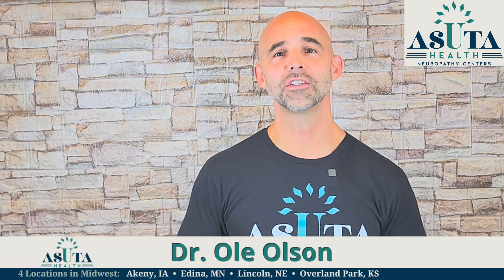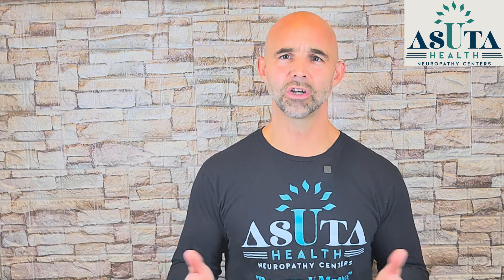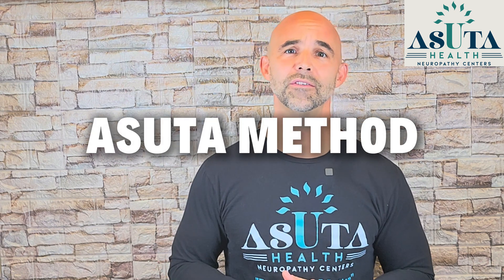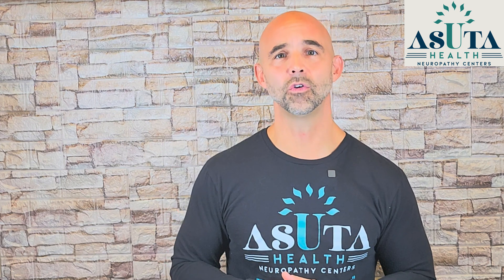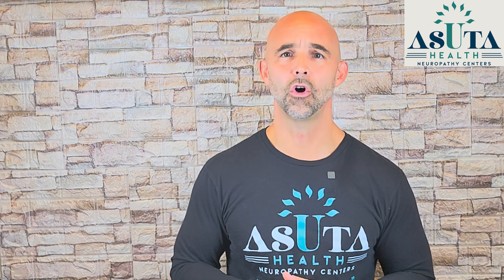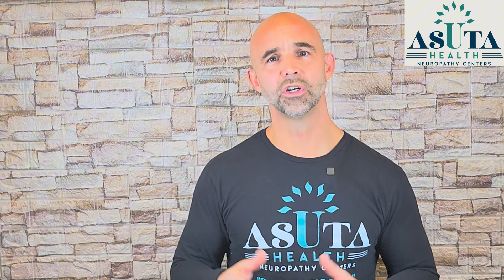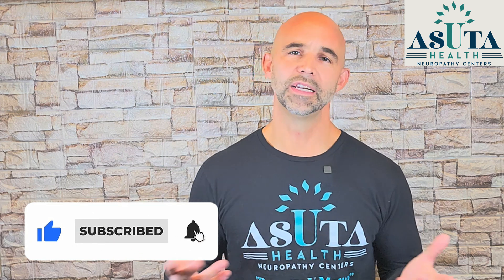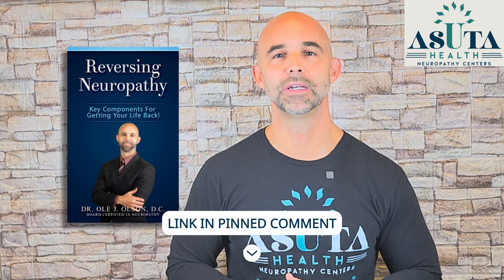Repair Myelin & Reverse Neuropathy with These 3 Exercises | Dr. Ole Olson, Asuta Health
Most people believe peripheral neuropathy is permanent—but that’s not true. The right exercises for myelin repair can actually stimulate nerve healing and help restore feeling in the hands and feet.

Dr. Ole Olson, America’s Neuropathy Coach and founder of Asuta Health Peripheral Neuropathy Centers, is dedicated to helping people heal naturally—so they can move, feel, and live better.

Nerves are protected by myelin, a sheath that helps them send signals. When myelin damage occurs, nerves misfire, leading to numbness, tingling, and pain. However, scientific research shows that specific movements can help rebuild myelin, improve nerve function, and even reverse neuropathy.

In this video, Dr. Olson discusses three powerful, science-backed exercises designed to activate nerve repair and provide real relief. Plus, viewers who stay until the end will discover one simple diet change that can supercharge these exercises and accelerate healing.

Dr. Ole Olson
Asuta Health

CHAPTERS:
00:00 - INTRO
02:23 - #1: Aerobic Exercise
03:43 - #2: Motor Skill Training
05:10 - #3: High-Intensity Interval Training
06:27 - Bonus Tip
08:15 - OUTRO

The information provided through this channel, including videos and all comments/ answers to questions, is intended solely for informational purposes and does not constitute medical, chiropractic, health, or any other form of advice. It is meant to be educational and does not replace the advice of medical professionals. If you act on information from this channel, videos, or comments/ answers to questions, you assume full responsibility for your actions. This content should not be used to diagnose, treat, or address medical conditions and is not a substitute for professional healthcare advice. Viewers are encouraged to consult a physician or their primary healthcare provider for health-related matters.

Please be aware that the content might not cover all information available on the topics discussed and is not tailored to individual needs. While we strive for accuracy, the content may include typographical errors or outdated information. The creator bears no liability for any direct or indirect loss or damage resulting from the use or interpretation of the information provided.